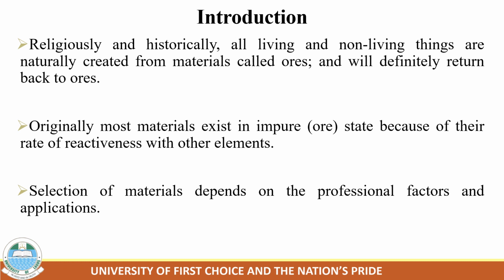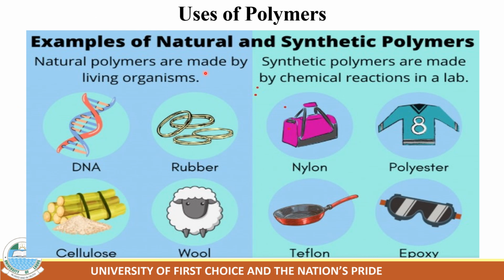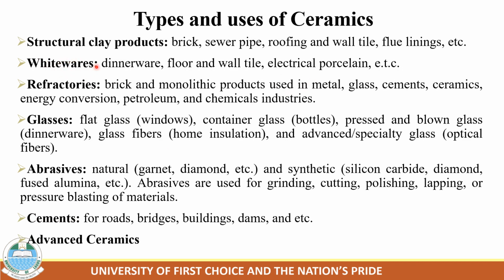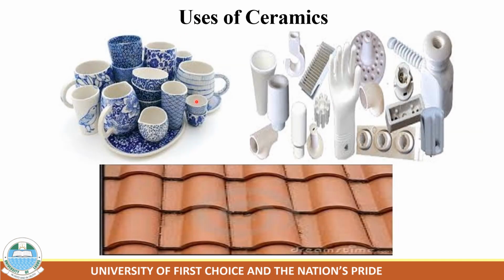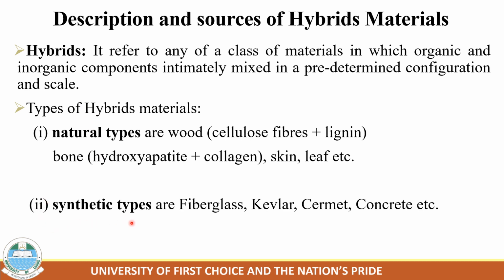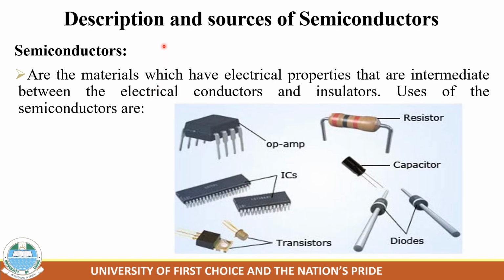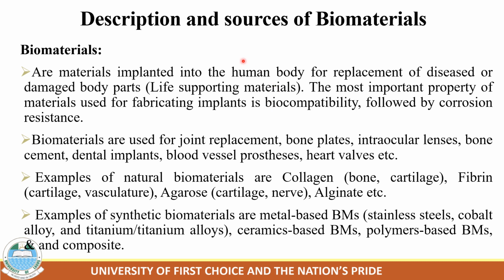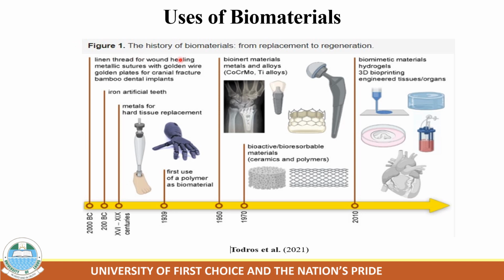LMS ENGINEERING MATERIALS Part 2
This the part 2 of ENGINEERING MATERIALS for the WORKSHOP PRACTICE Course.